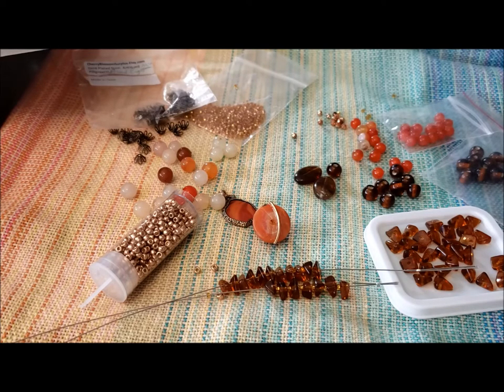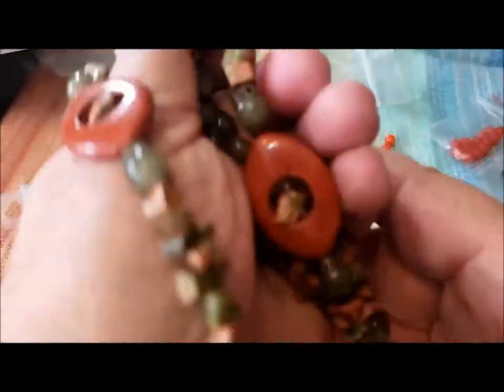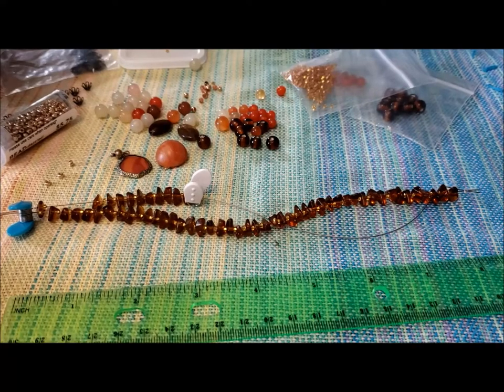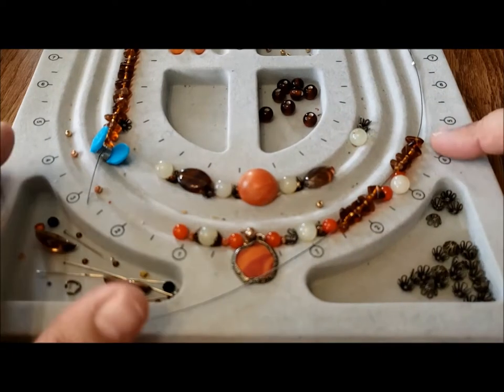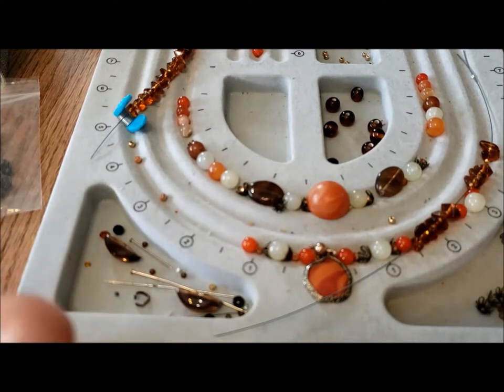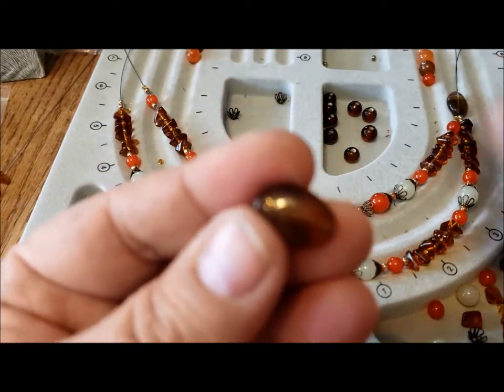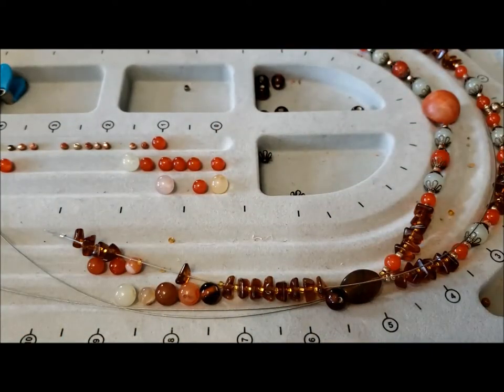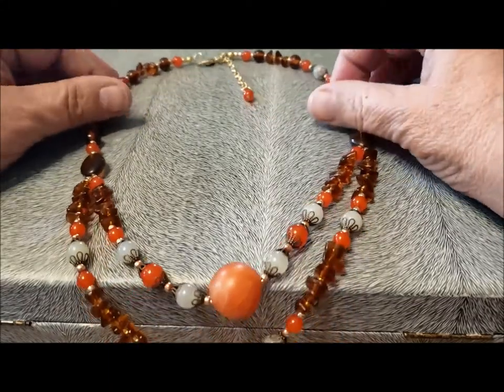Makers' Monday: Orange Assemblage 2-strand Necklace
Using components saved from jewelry jars I create a necklace that moves from two strands into one.

Attribution - Non Commercial-No Derivatives 4.0 International license